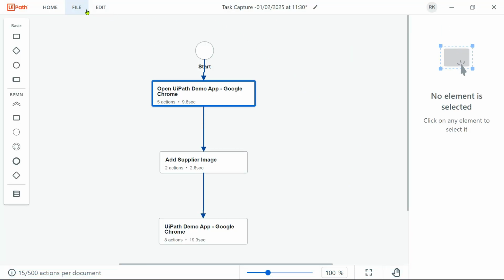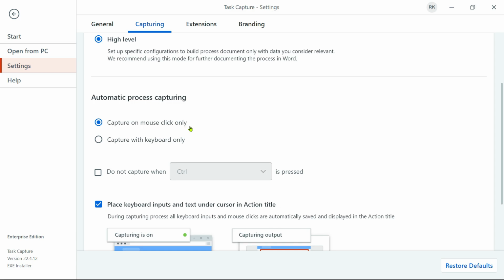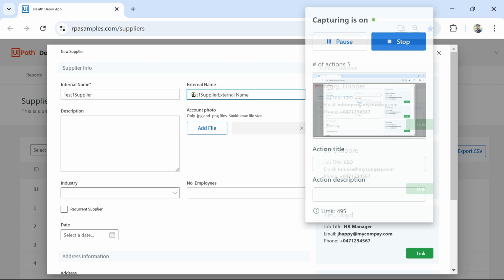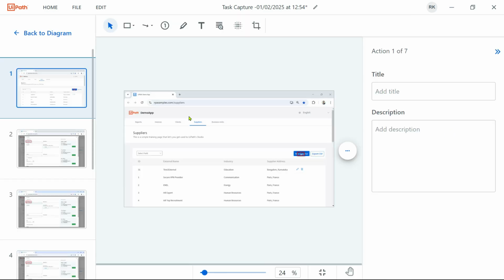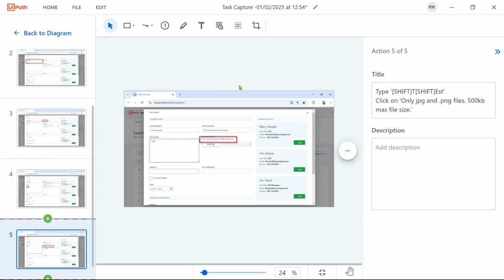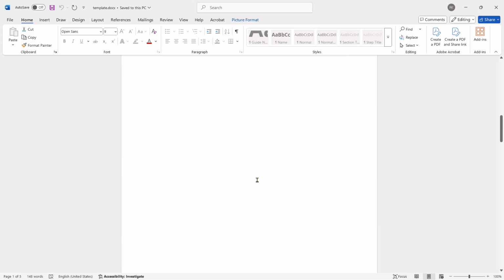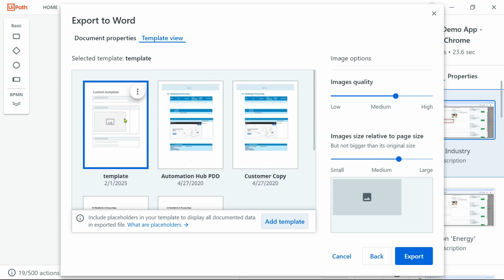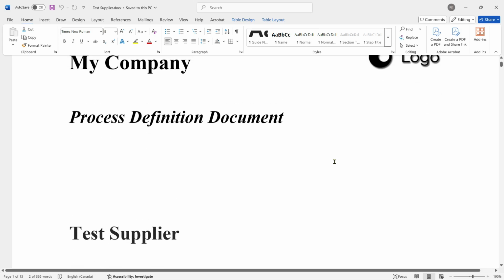How to Create Custom PDD Using UiPath Task Capture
Learn how to create a custom Process Design Document (PDD) using UiPath Task Capture! 📄 In this step-by-step tutorial, we explore how to document processes efficiently, customize your PDD templates, and generate structured process documentation for seamless automation development. Whether you're a Business Analyst or an RPA Developer, this video will help you master Task Capture for professional-grade process documentation.